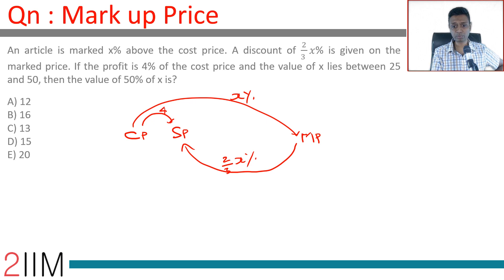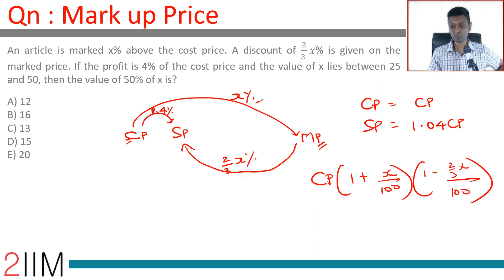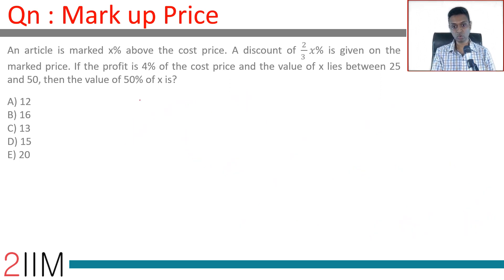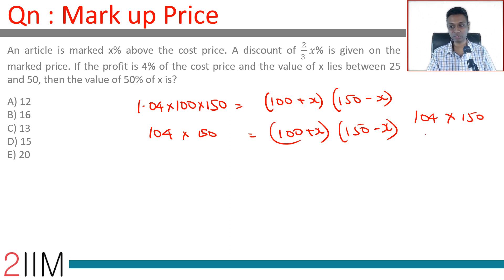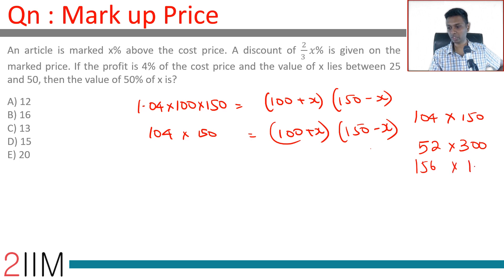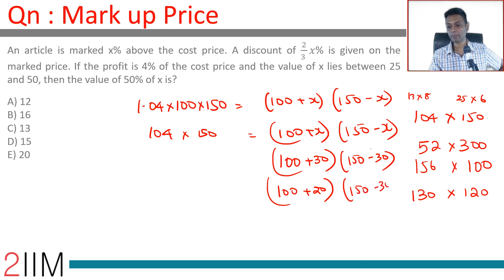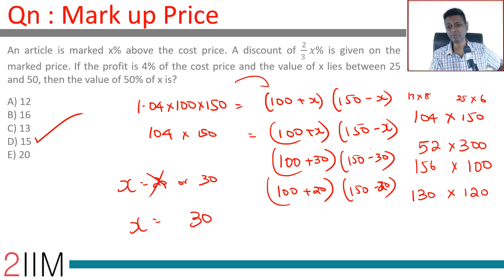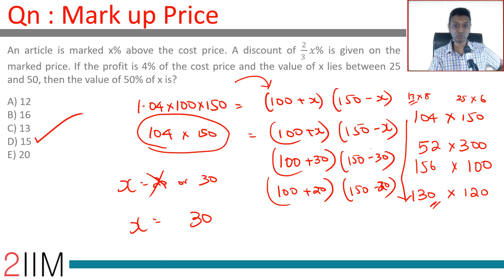XAT Previous Year Papers | Quantitative Aptitude - Mark up Price | XAT 2020 Preparation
XAT 2019 Question:

An article is marked x% above the cost price. A discount of 2/(3 ) 𝑥% is given on the marked price. If the profit is 4% of the cost price and the value of x lies between 25 and 50, then the value of 50% of x is?

A) 12
B) 16
C) 13
D) 15
E) 20